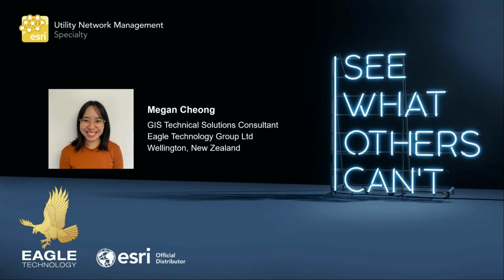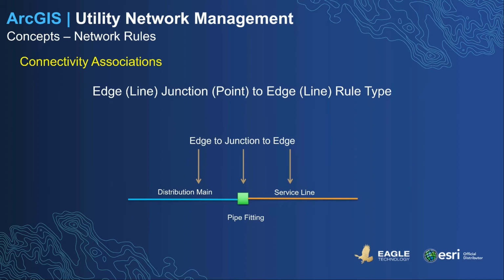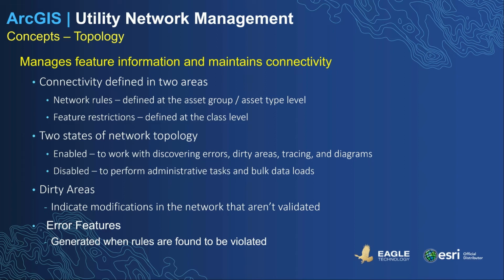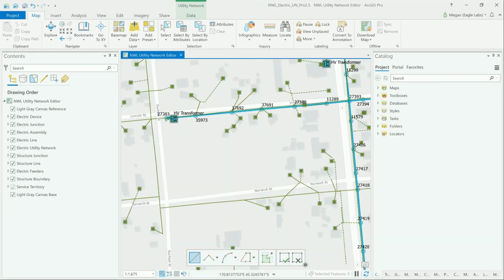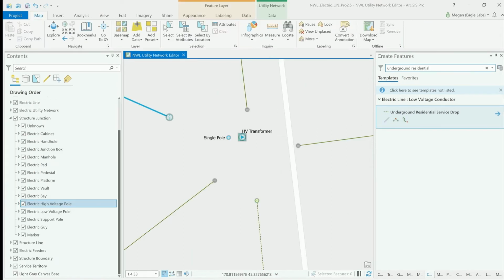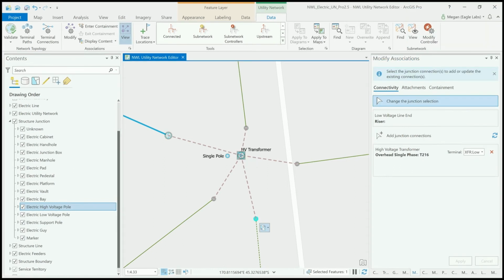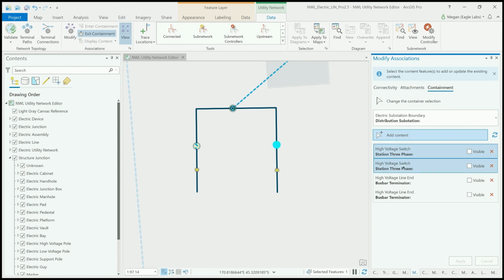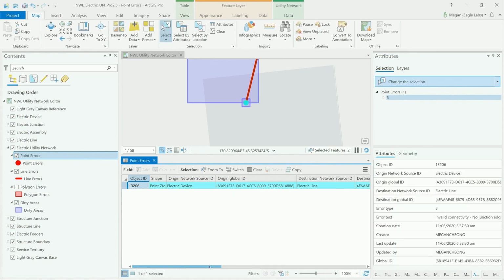ArcGIS Network Rules and Topology